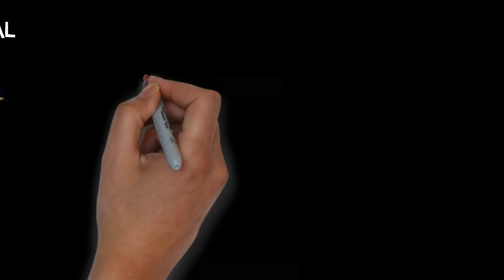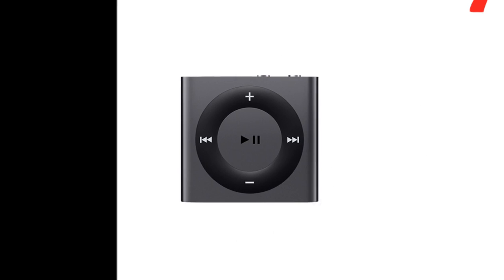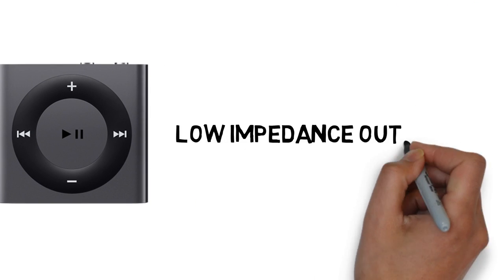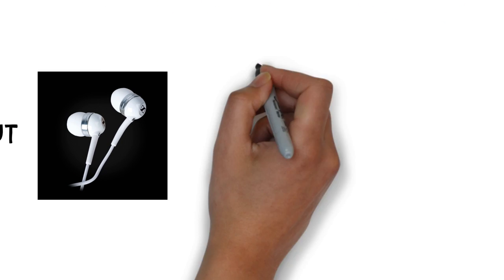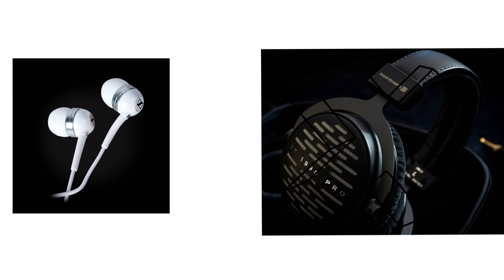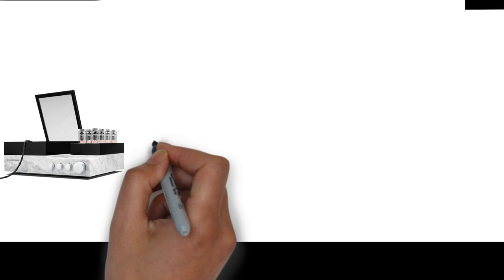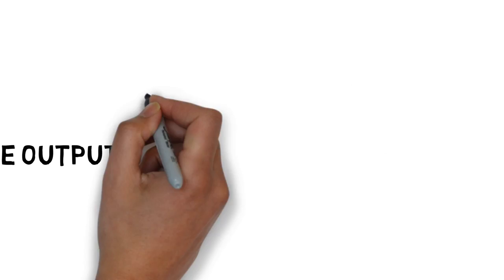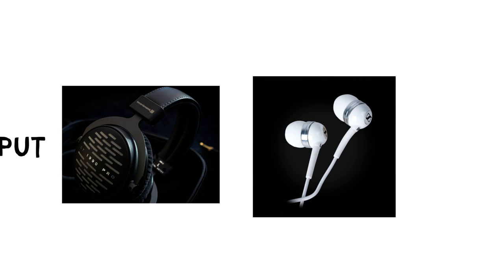Headphone Impedance - What is it? - EXPLAINED : Audio Production 101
Today I cover some basics about headphone impedance and why you should care! Might be useful for you guys looking for headphones.

Let me know if you want me to cover anything else!